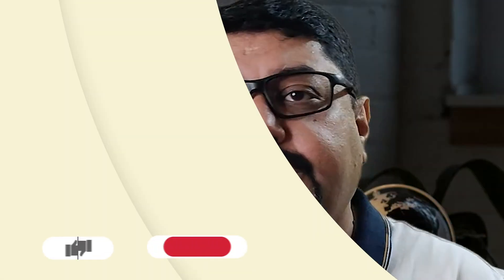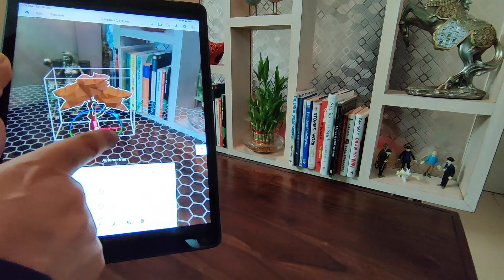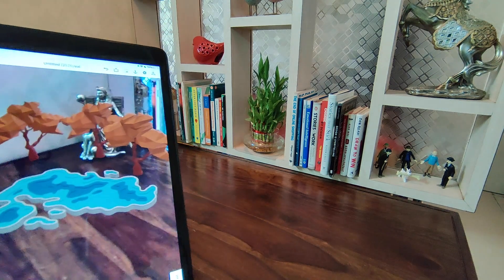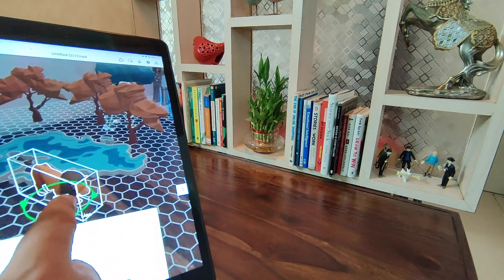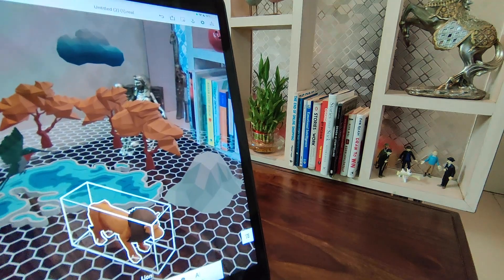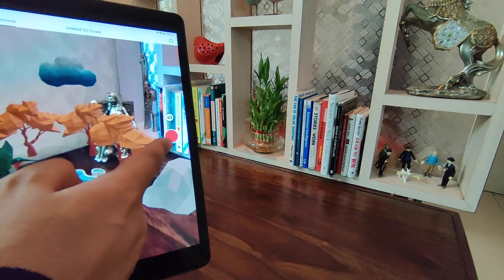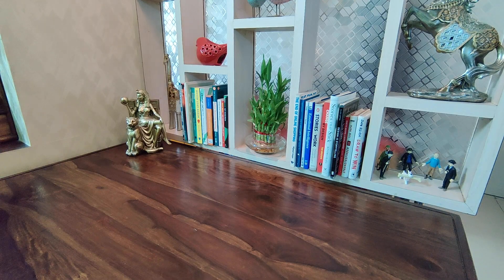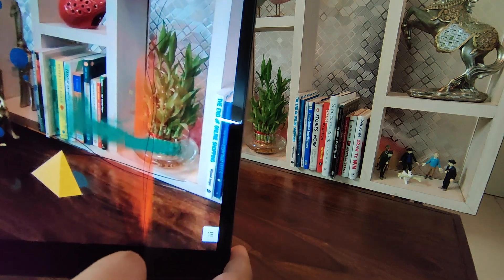Create Augmented Reality with Adobe Aero - Learn AR on iPad - Learn with Tridib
In this video, I will create hands-on Augmented Reality Scene on my iPad using Adobe Aero on my Study Table

Adobe Aero
Augmented reality content creation
Animation
Delivery of AR content